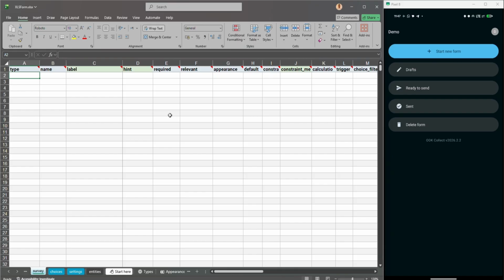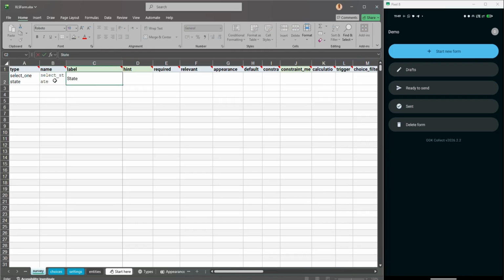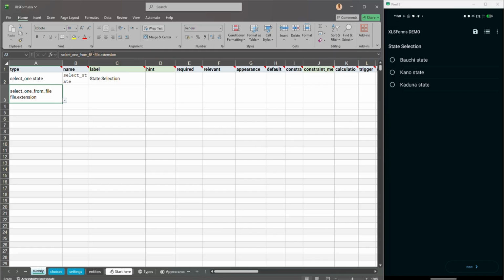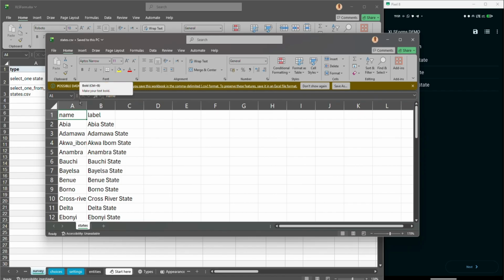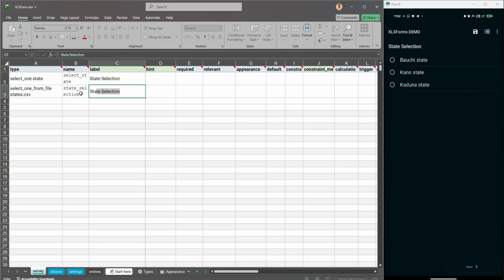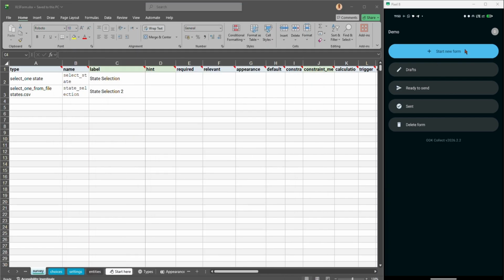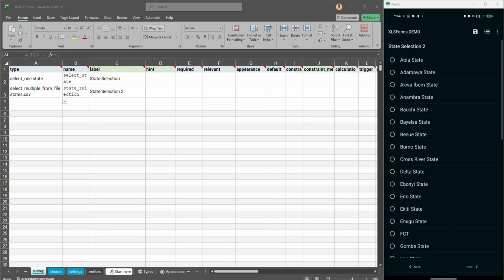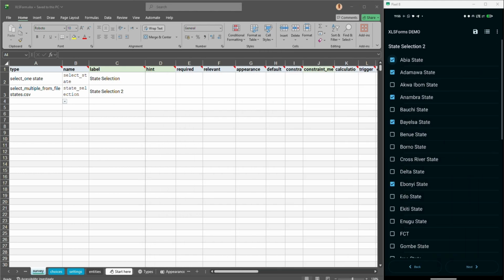Select One/Multiple From File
In this video, we discuss how to use select_one_from_file and select_multiple_from_file and showing the structure of the CSV file to use.